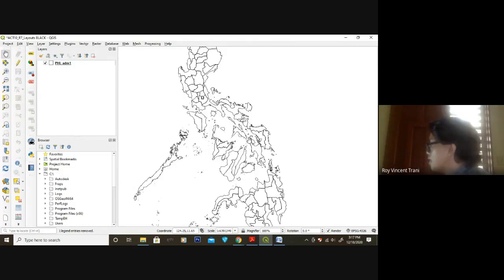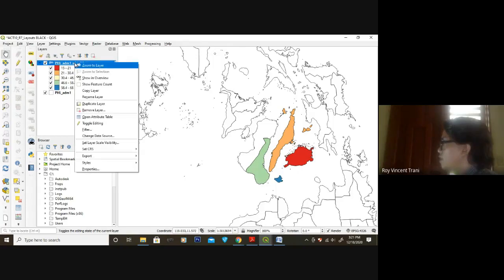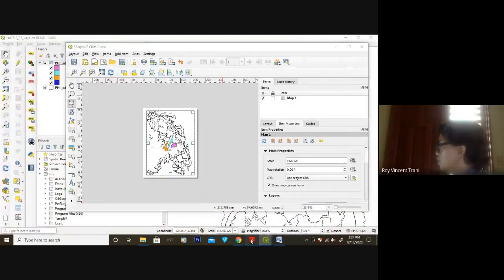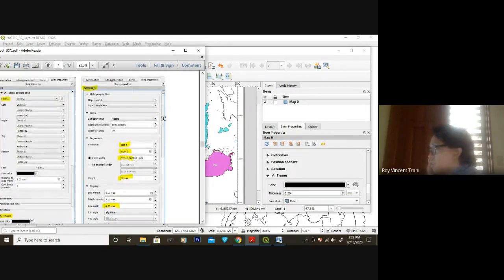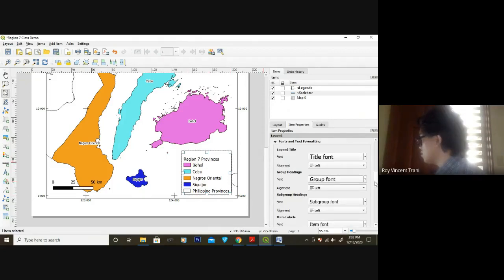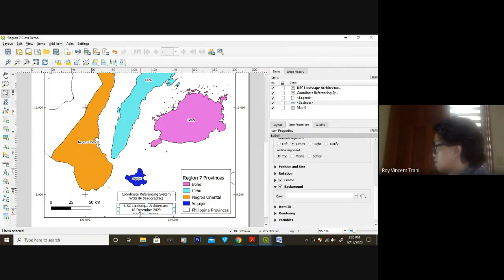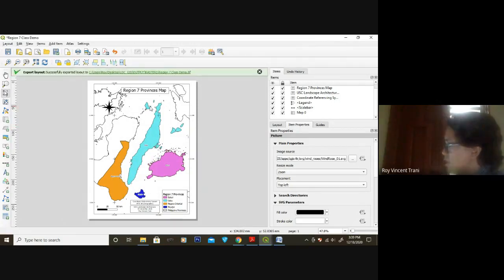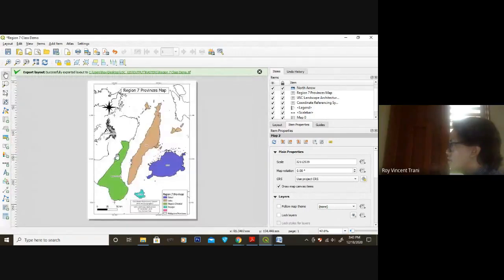qGIS - Activity 10 (2020 ver.)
Video guide for completing activity 10